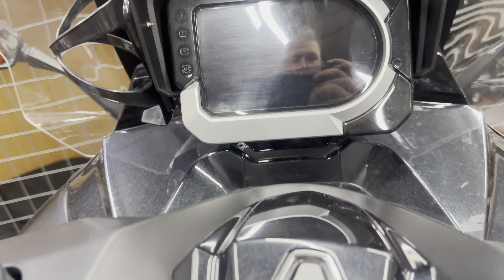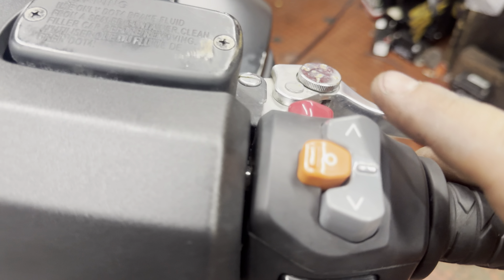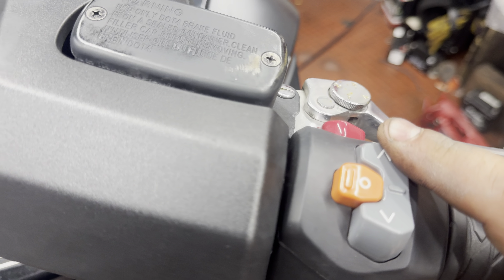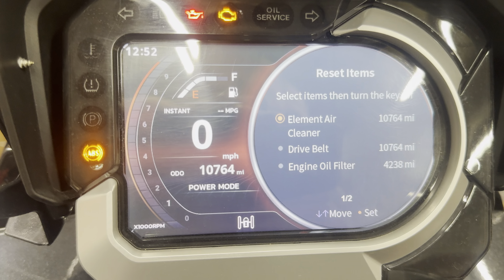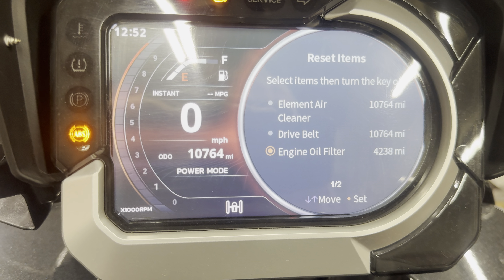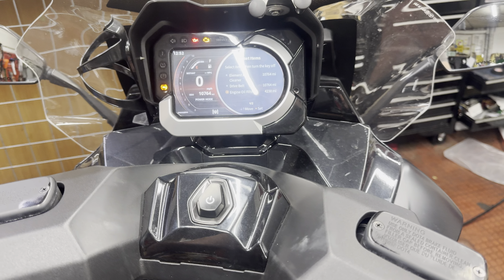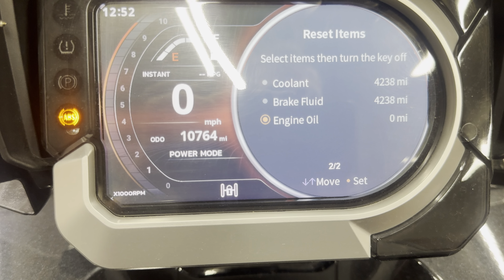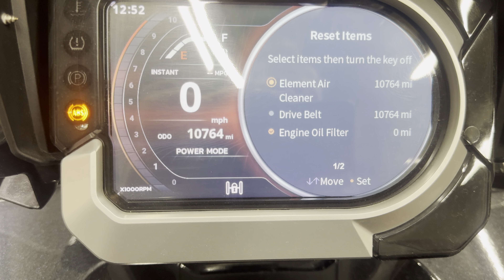Kymco CV3 Service light reset (No plug in required)